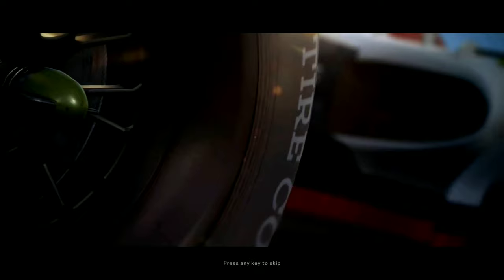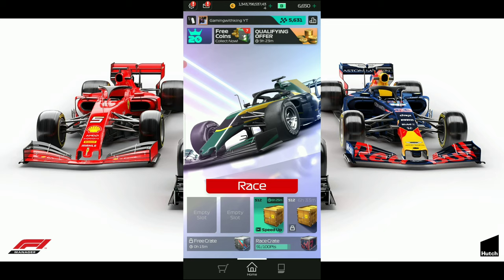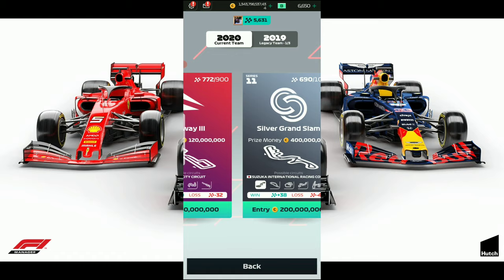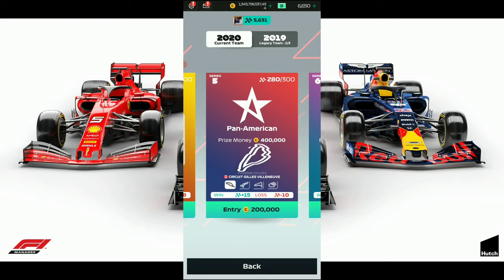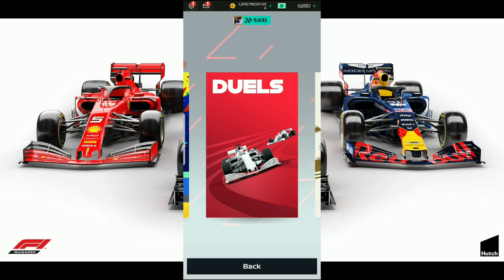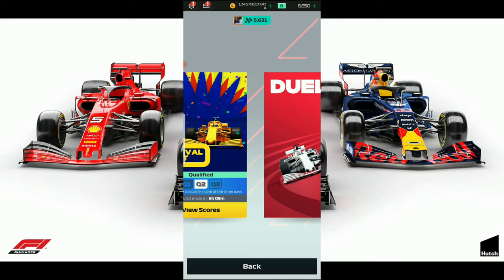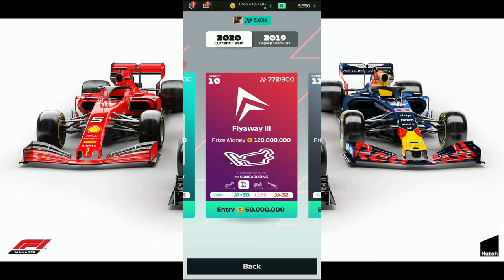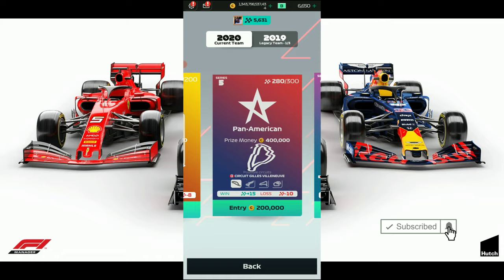F1 Manager|How To Get Unlimited Coins Fast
F1 manager how to get unlimited coins fast in the days f1 manager 2020 video i share my f1 manager mobile strategy to get unlimited coins for the season fast check out the full video.